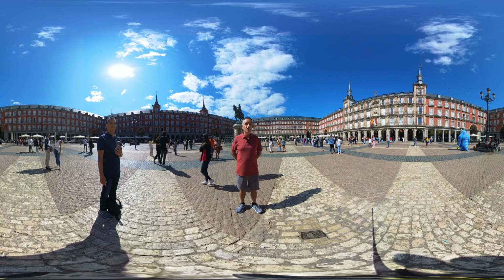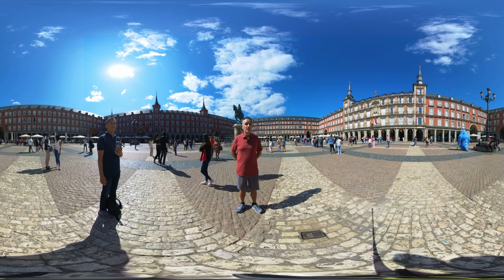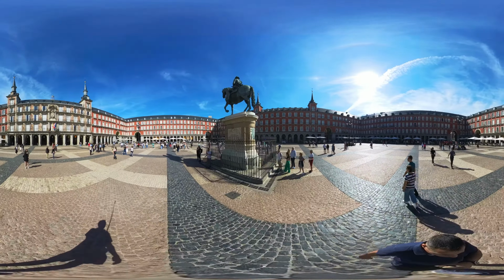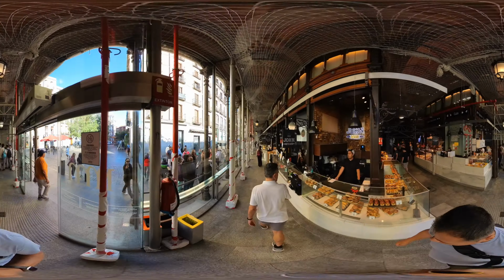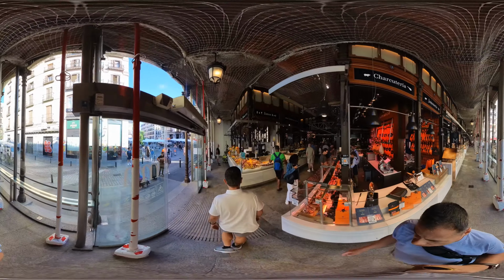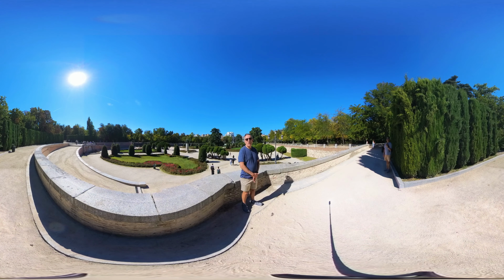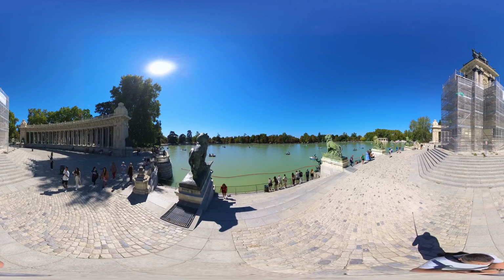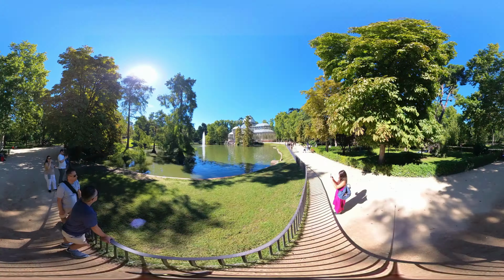Meditative 360° VR Video Walking Tour of Madrid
In this Madrid travel vlog we bring you a meditative walking tour in 4k 360° VR video of Madrid that includes 360 video from Plaza Mayor, Mercado San Miguel, Retiro Park, and the Royal Palace Changing of the Guard.

*Click on the Youtube Gear on the video to increase your resolution from auto settings.

📚 RECOMMENDED READING:
Lonely Planet Madrid Travel Guide

🎫 RECOMMENDED TRAVEL EXPERIENCE/TOUR:
Madrid Flamenco Show at Corral de la Moreria

🗺️ FREE CITY MAP: Need help planning your next trip to this destination? In addition to viewing our full destination series for making the most of your travel experience, use our free provided Google Map to take with you on your trip.

ABOUT US:  We are a couple who retired early in order to travel and enjoy life. We spend half our time in Washington DC and the other half in extended slow travel all over the world. Our philosophy is to "travel wide" but also to "travel deep" which means really getting to learn the stories unique to the destinations that we visit. Join us for the journey.

We've designed some beautiful greeting cards, mugs, t-shirts and more; and you can take them to the next level by fully customizing the designs further with your name, photo, etc.

🎤 We Use the DJI Wireless Mics While On the Go

🎙️ We Use the Shure MV7 USB Studio Microphone on the PC

🎥 We Use the Insta360 X3 360 Degree Camera

🎫 We Book Our Touring Adventures with GetYourGuide Because We Trust Them and Tours are Cancellable

✈️ We use the United Explorer Card to Pay for our Travels; Use this Code to get FREE Bonus Miles when you Sign Up too.

🎨 We Create Our Videos Using Graphics from Envato; Use Our Link for Unlimited Downloads of 14+ Million Creative Assets

00:00 Plaza Mayor in 360°
02:06 Mercado San Miguel in 360°
04:09 Retiro Park in 360°
06:31 Royal Palace Changing of the Guard in 360°